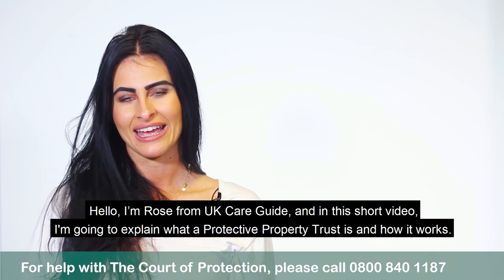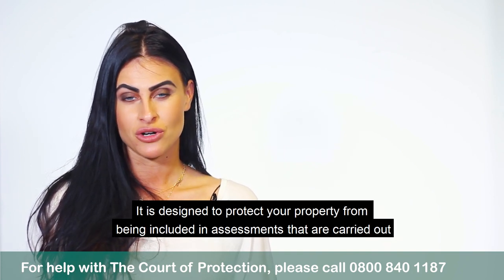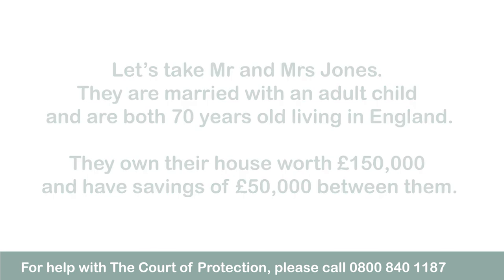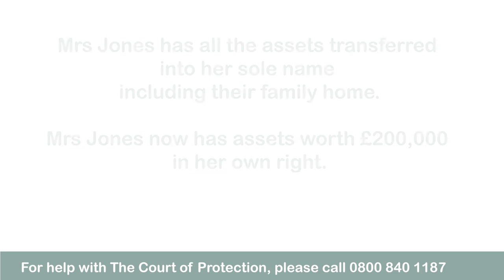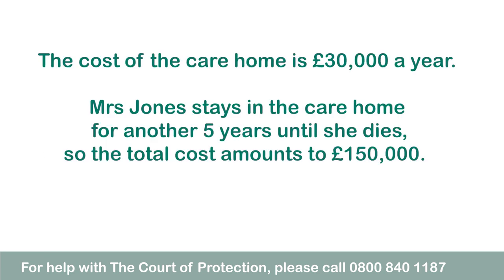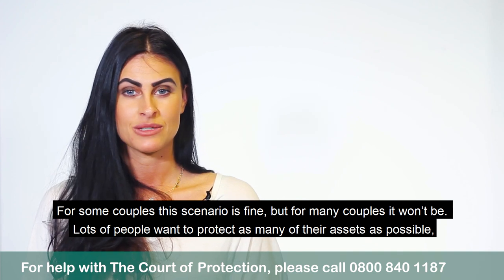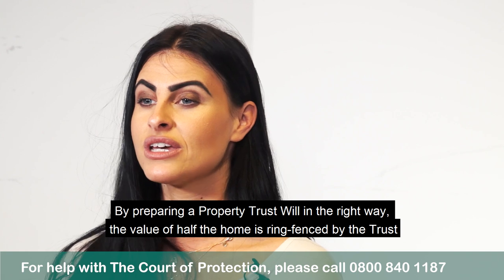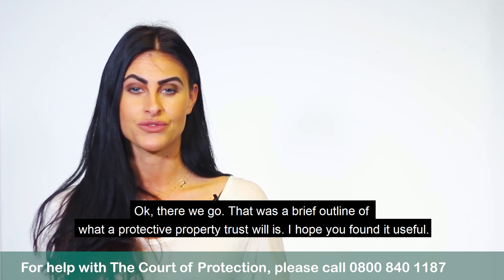Protective Property Trust in 2024 - What is it?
Hello, in this video we look at what a protective property trust will is, how it works and importantly why you need one to protect your assets.

Here is a transcript of this video.

What is a protective property trust?

Hello, I’m Rose from the UK Care Guide, and in this 5 minute video, I am going to explain what a Protective Property Trust is and provide you with an example of how it works.

An increasing number of people are starting to consider the possibility of a need for care in the future, and the financial impact it may have on them.

Products like property protection trusts enable you to save a portion of your property to pass on to loved ones. They are also known as ‘Property Trust wills’.
A protective property trust is a type of legal structure that can be included as part of your will.

It is designed to protect your property from being included in assessments that are carried out to determine how much you should contribute to long-term care fees.

However, it can not be used solely for the aim of avoiding care home fees.

A property protection trust covers a share of a jointly-owned property to ensure that surviving spouses or partners can continue to benefit from their deceased partner’s share in their property even when they are gone.

The easiest way to describe how it works is to give you an example.
Let’s take Mr and Mrs Jones. They are married with an adult child and are both 70 years old living in England.

They own their house worth £150,000 and have savings of £50,000 between them. When they wrote their Wills, they wanted to keep things straightforward.

Their Wills say that when one of them dies, everything passes to the surviving spouse. Then, when the survivor dies, everything passes to their only child. This is a typical arrangement for married couples with children.

Now let’s move on 5 years. Mr Jones dies and, in accordance with his Will, his Estate passes entirely to Mrs Jones. Mrs Jones has all the assets transferred into her sole name including their family home. Mrs Jones now has assets worth £200,000 in her own right.
Now let’s move forward another 2 years.

Mrs Jones is in poor health and the practicalities of running her home by herself are causing issues.

She unfortunately becomes ill which leaves her unable to manage her affairs. Whilst her adult child offers support, he can’t look after his mother on a full time basis. The only practical option is for Mrs Jones has to move into a residential care home.

Mrs Jones has her needs and finances assessed by the Local Authority. Because Mrs Jones has more than £23,250 she has to pay for her own care home fees.

The cost of the care home is £30,000 a year. Mrs Jones stays in the care home for another 5 years until she dies, so the total cost amounts to £150,000.

Because of the cost of the care home, the value of Mrs Jones’s Estate reduces from £200,000 to £50,000 and her son receives an inheritance of £50,000.

For some couples this scenario is fine, but for many couples it won’t be. There is a desire among many people to try and protect as much of their wealth as possible from being used for care home fees.

The good news is that this is where a Protective Property Trust Will can help.  By doing it properly you can protect at least half the value of the family home and keep it for the children.

This is achieved by writing your Will in such a way that it puts half the family home into a type of Trust when the first spouse or civil partner dies.

The terms of the Trust also mean that the surviving spouse or civil partner can continue to live in the property held within the Trust.
By preparing a Property Trust Will in the right way, the value of half the home is ring-fenced by the Trust so that it isn’t taken into account if the surviving spouse is financially assessed for residential care home fees. The reason is because half of it is owned by the Trust and the other half is owned by the surviving spouse or civil partner.

As I’m sure you can already tell, this is a complex issue and it’s so important to make sure you get this right.  Here at the UK Care Guide, we can help you do this.

Ok, there we go.  That was a brief outline of what a protective property trust will is. I hope you found it useful.

It would really help us out but more importantly help more people see this information.